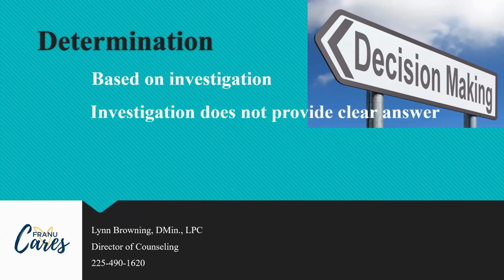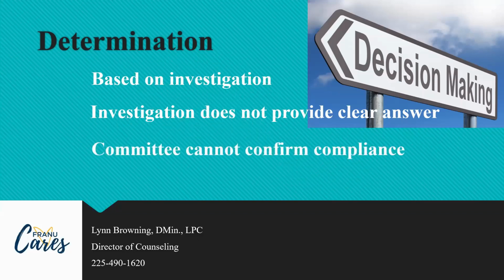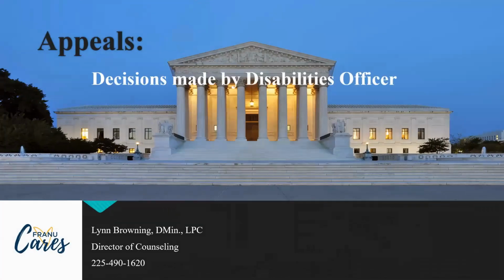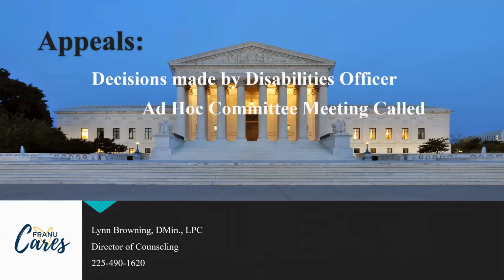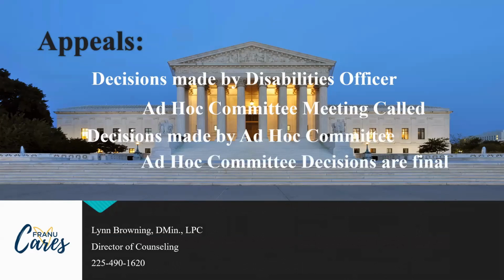ADAAA Compliance Questions and Issues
Informational video for FranU students and faculty